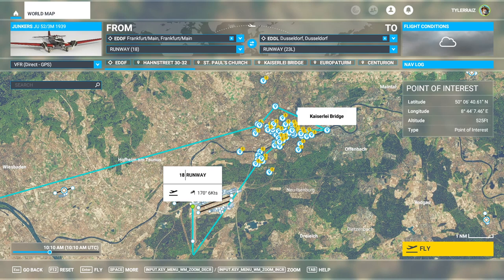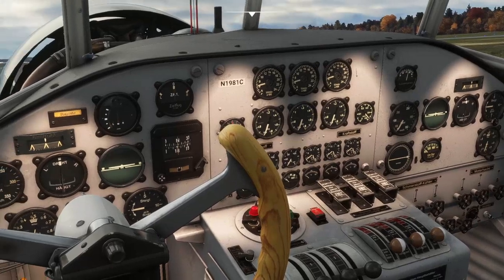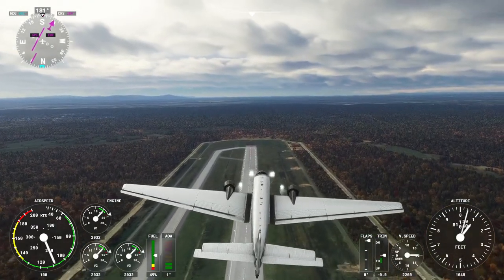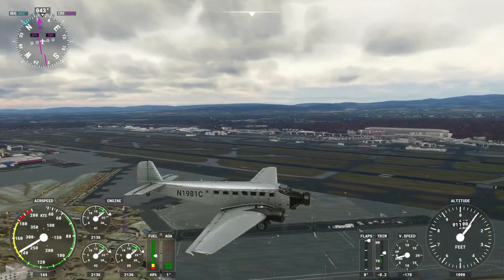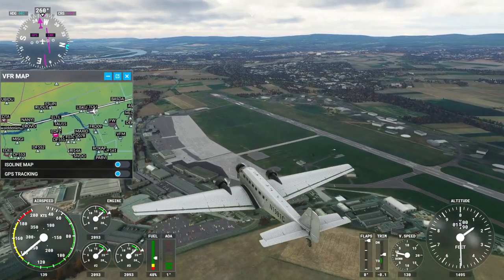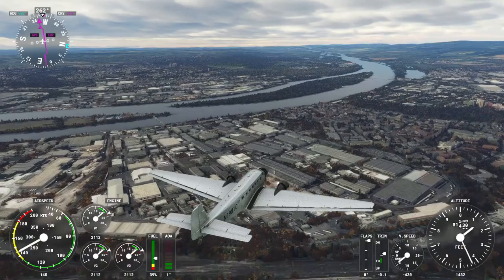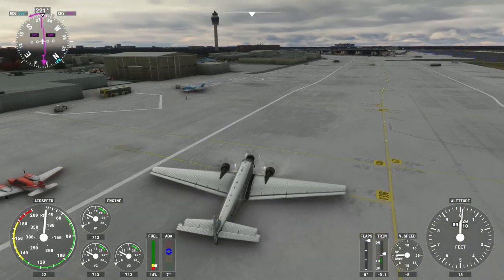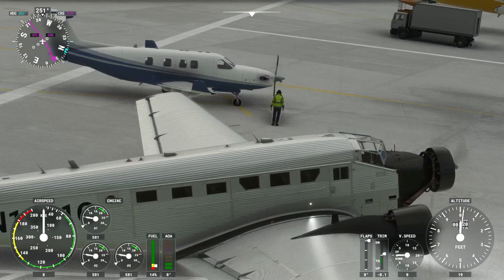Flight Sim 2020 - Ju-52 from Frankfurt to Dusseldorf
I check out the new payware Junkers Ju-52 available on the Marketplace by flying it from Frankfurt to Dusseldorf, checking out points of interest along the way.